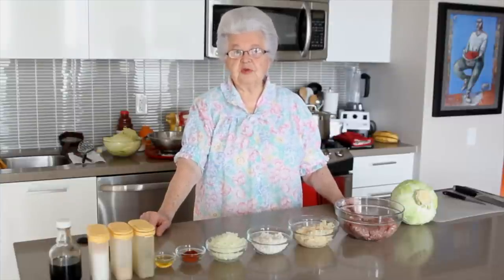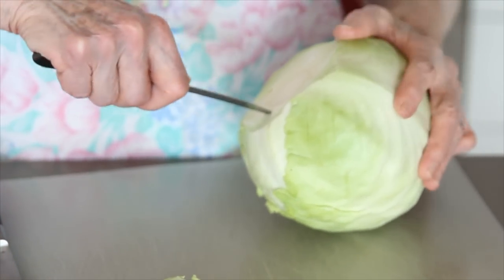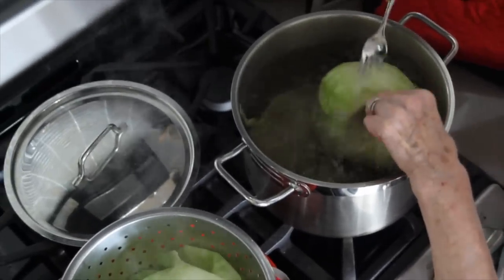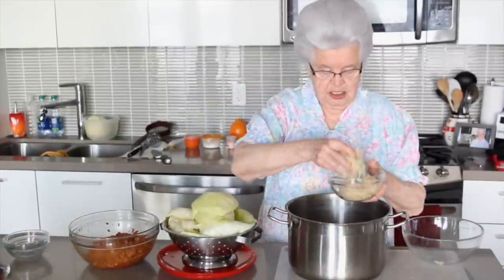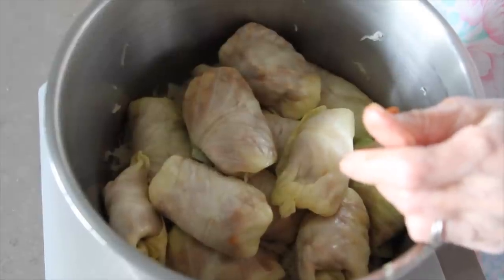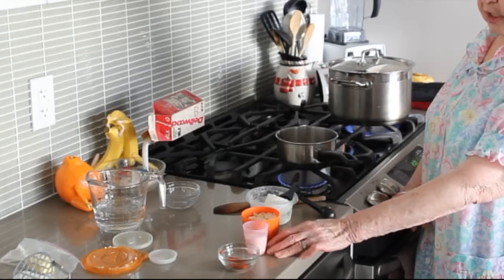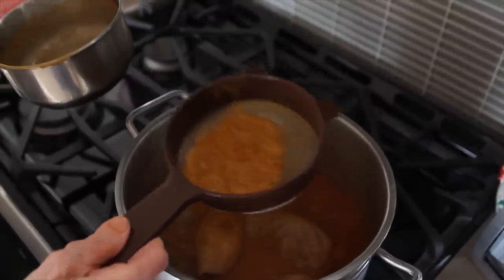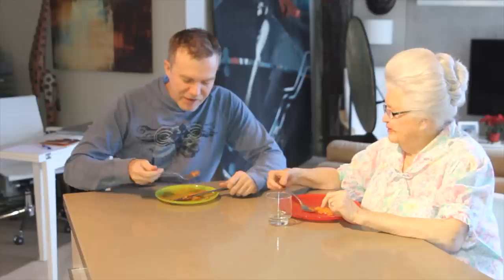Cabbage Rolls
Cooking with Oma begins the second series of recipes, starting with Oma's famous Hungarian Cabbage Rolls.